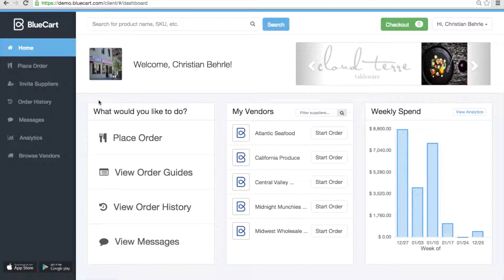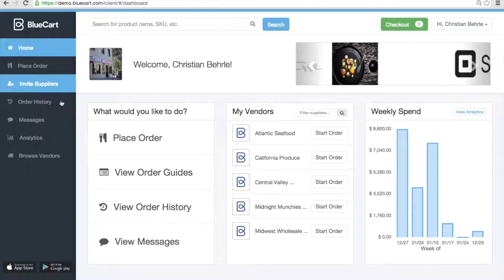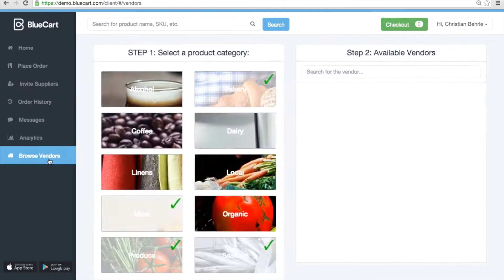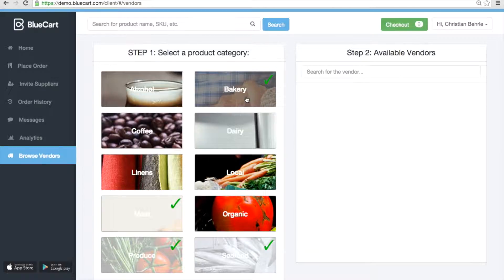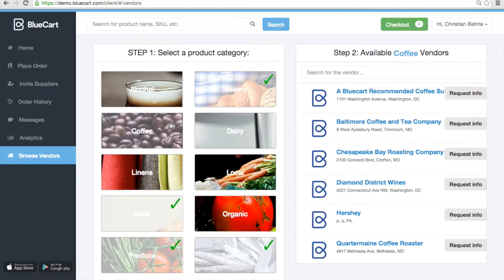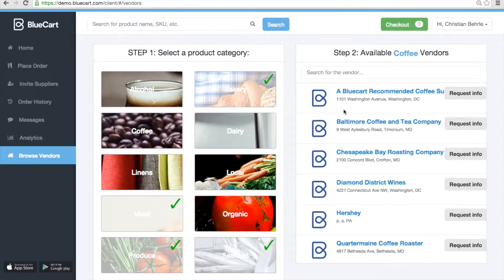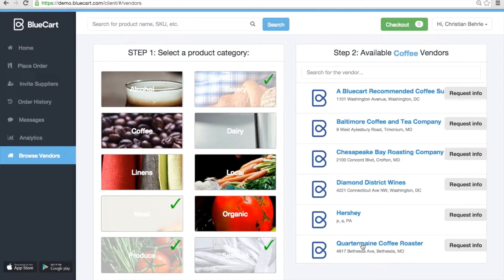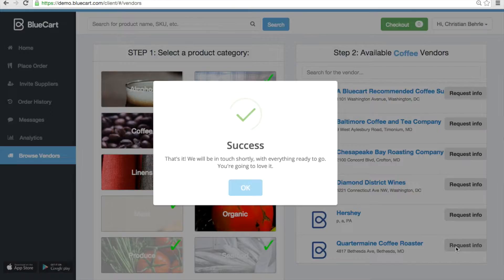BlueCart for Restaurants - Browse Suppliers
Grow your supplier network and find the best fit for you with BlueCart's browse supplier feature.

AND,

Don't miss BlueCart's latest ebook for everything you need to run a successful restaurant and bar starting today.